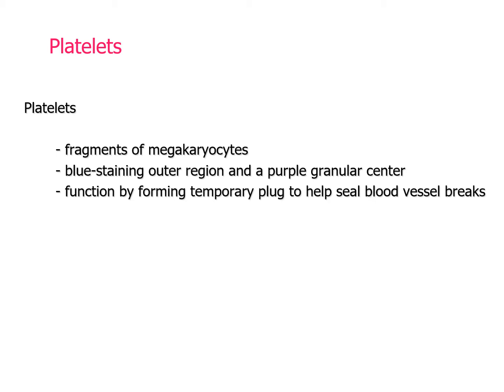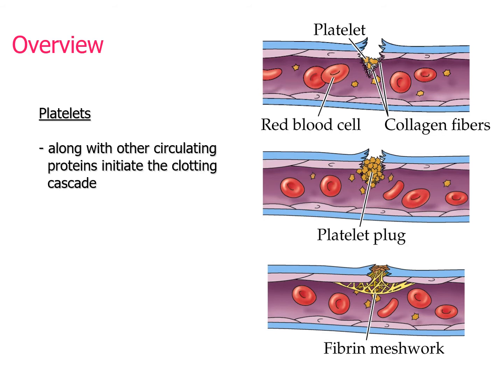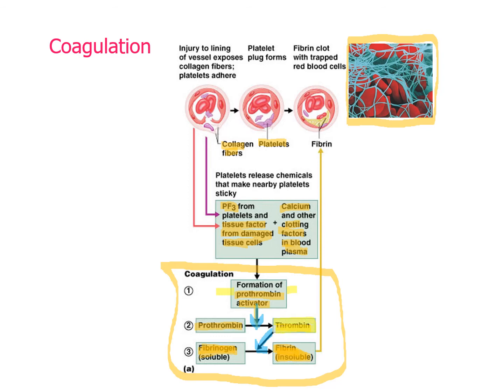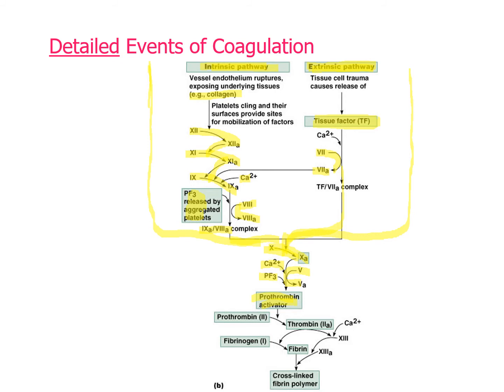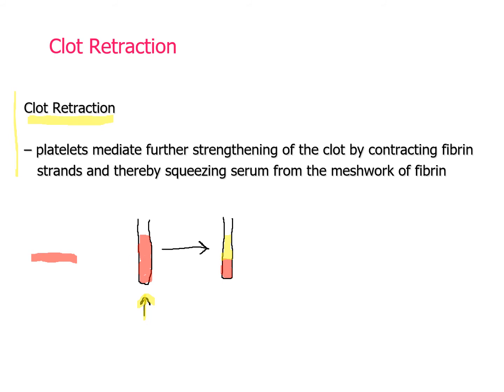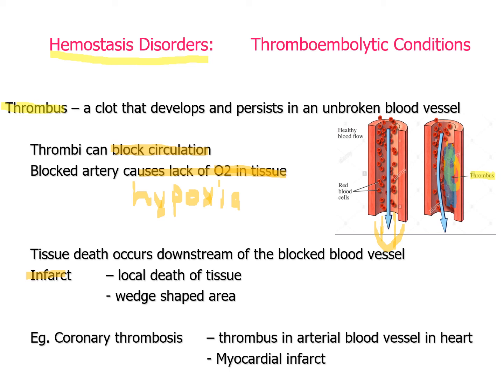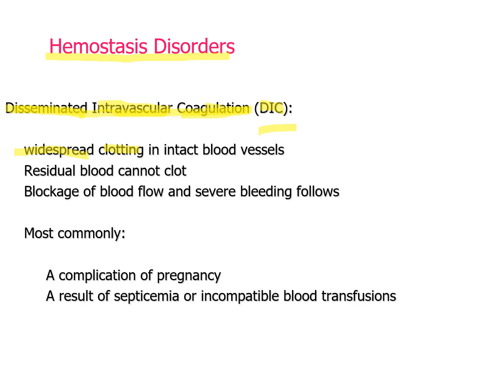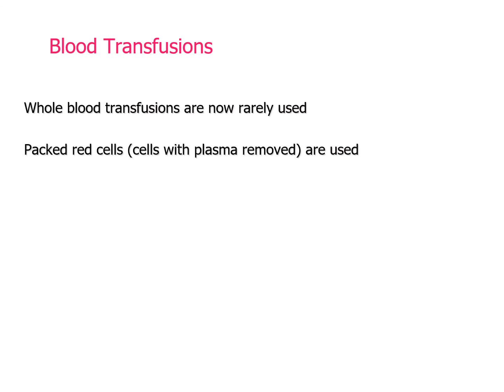Human Physiology - Blood Lecture 2 Part 1